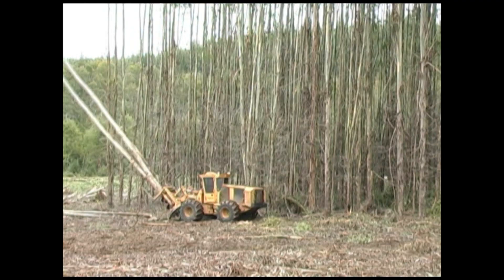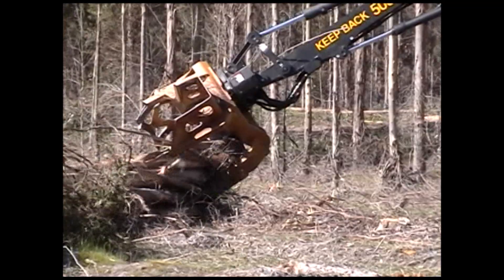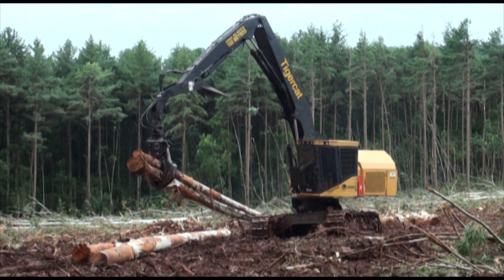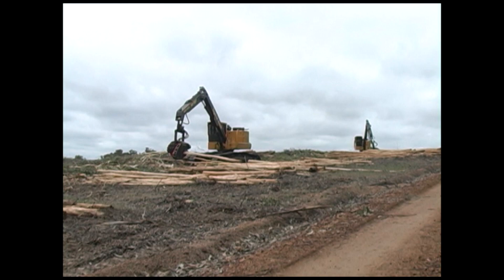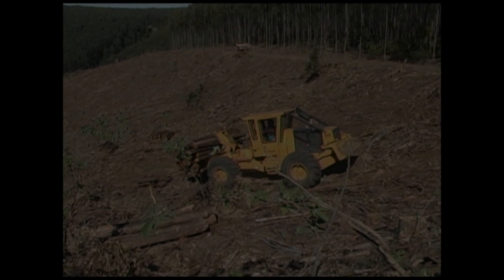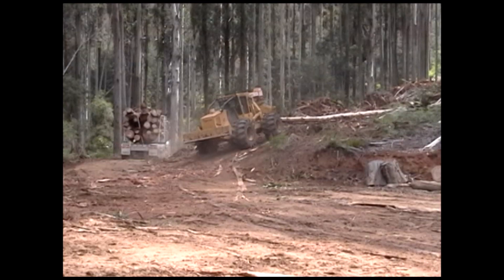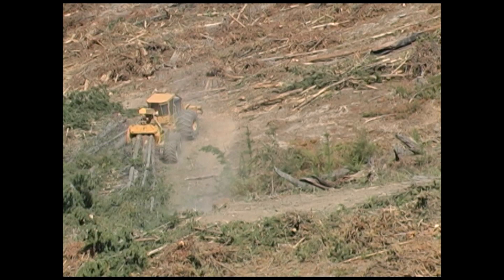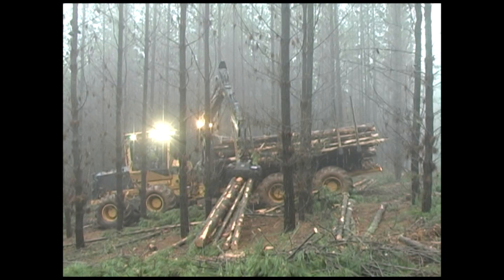Southern Hemisphere harvesting systems - 2011 update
A 2011 update of Tigercat's southern hemisphere full tree and CTL harvesting systems.
Covers pine and eucalyptus plantations and natural hardwood forests in Australia, New Zealand, South Africa, Brazil, Chile and Uruguay. This YouTube video relates exclusively to TIGERCAT branded machines available worldwide except in Benelux. This video is not directed to customers and professionals in Benelux.